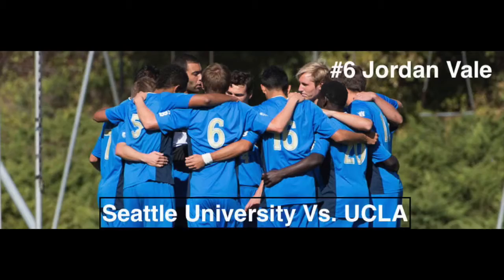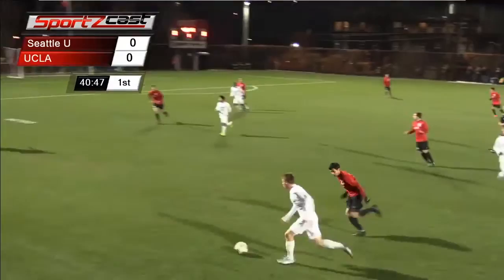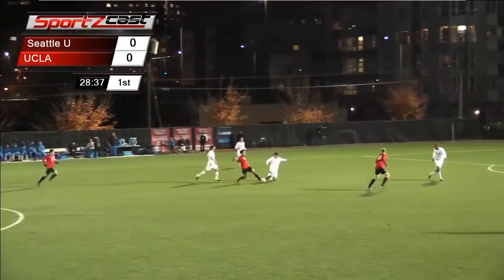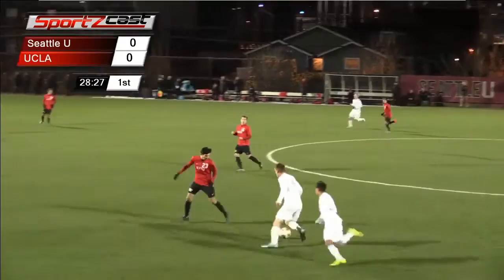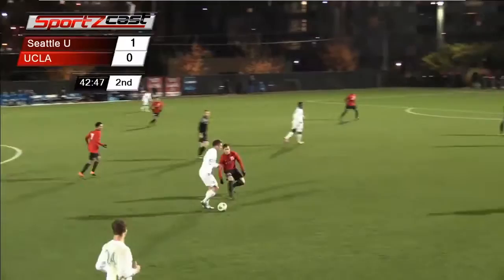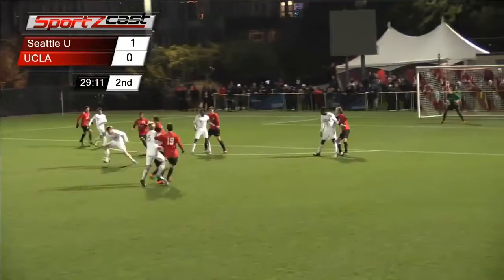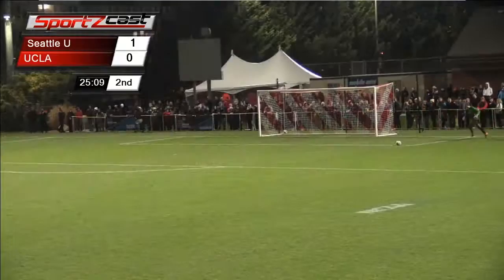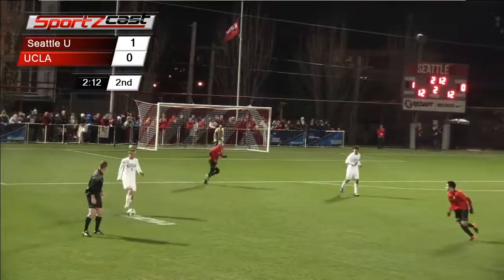Jordan H Vale: 2016 InfoSport Pro Soccer Combine Participant